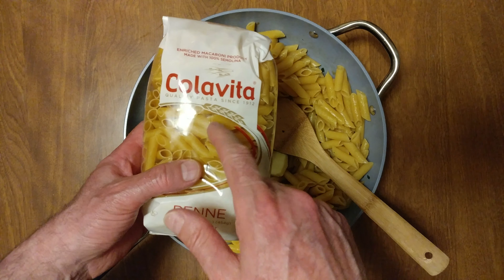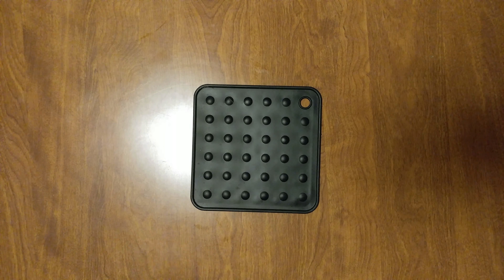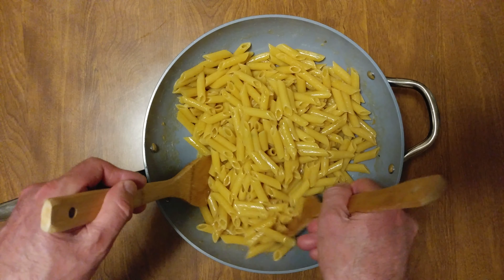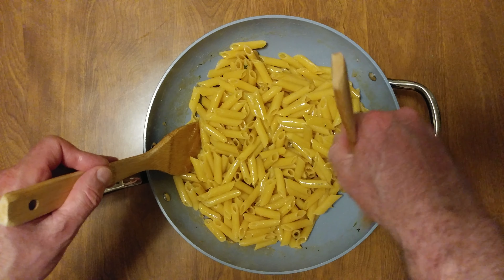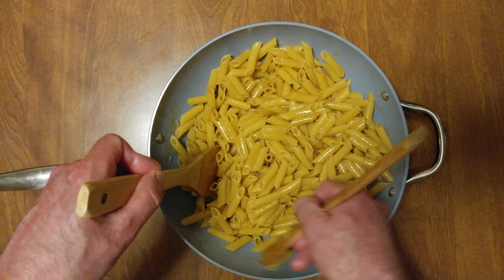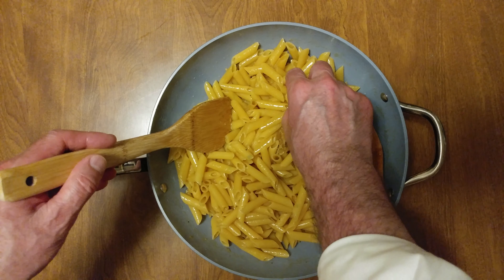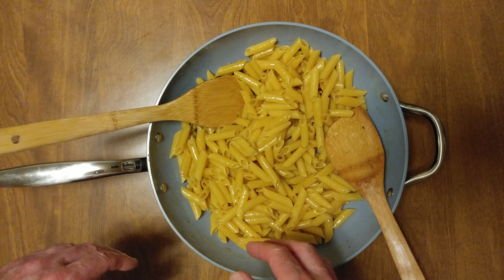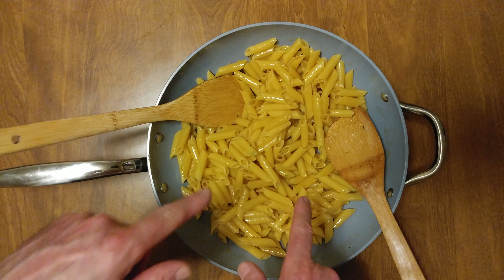COLAVITA PENNE COOKED IN 4 CANS CLAM JUICE + UNSALTED BUTTER